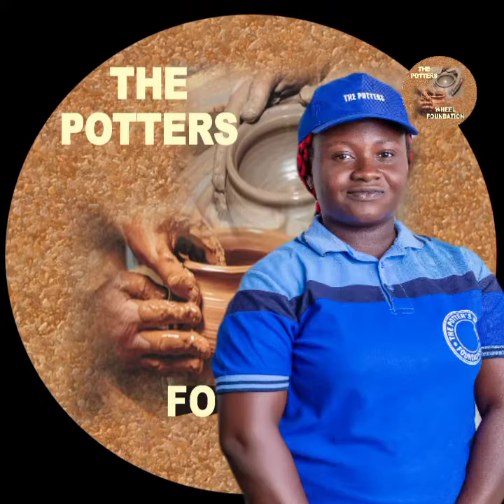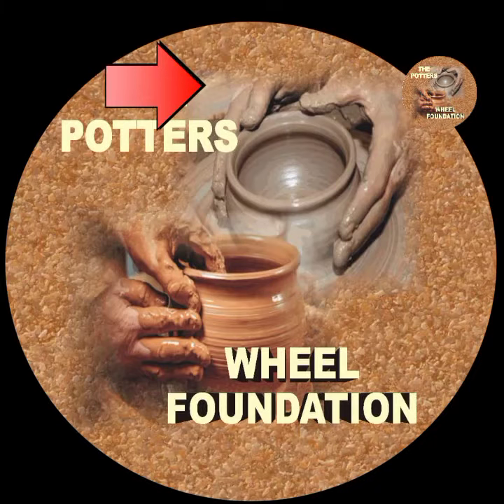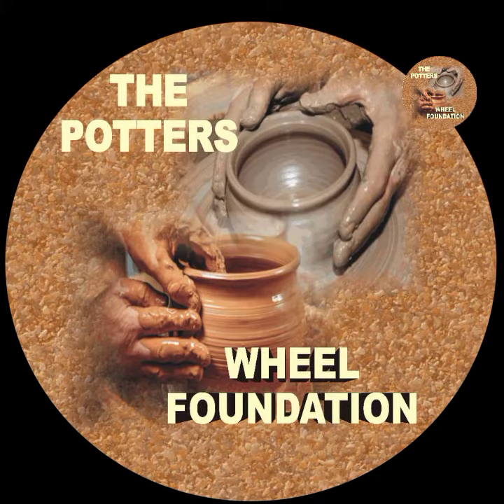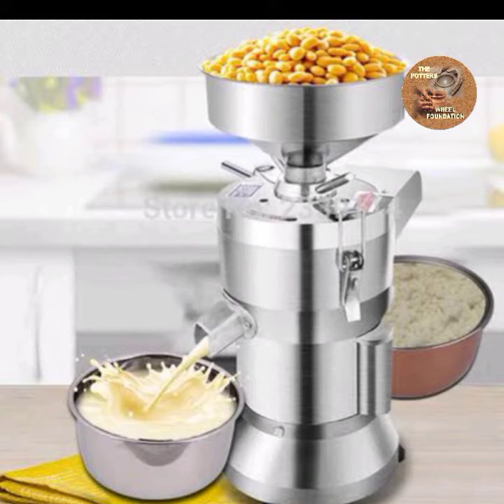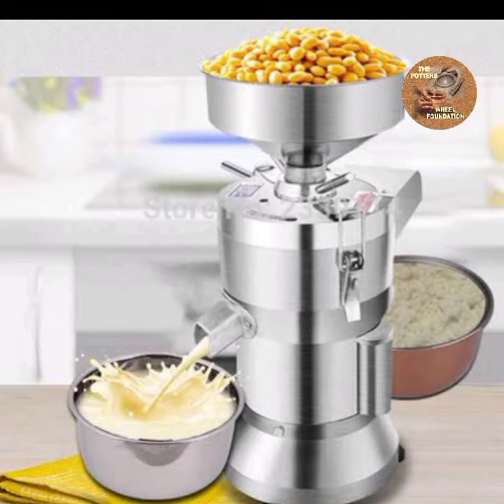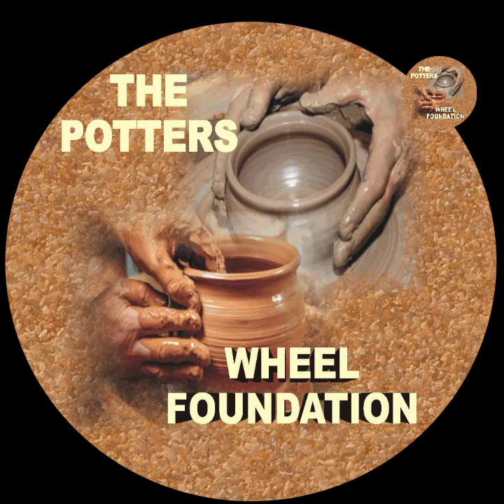MADE BY NIGERIAN SOYA MILK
HOW TO MAKE SOYA MILK

SOYA MILK
Ingredients for making Soya Milk.
1.Soya beans 1/2painter
2.sugar---5cups
3.Salt 3 to 4 Table spoon
4.Milk flavour(liquid)---1cap
5.Milk flavour---2 sachets
Vanilla flavour (liquid)---1cap
Milk emotions (liquid)---1 cap.

PROCEDURES

1.Pick and Wash your Soya beans well
2.parboil for 1 hour and remove the skin and boil until it's due.
3.Grind smooth and sieve with cold water
4.Add ice block while grinding to avoid fermentation.(Optional)
5.Add other ingredients and stir very well.
6.package and chill,ready for sales.